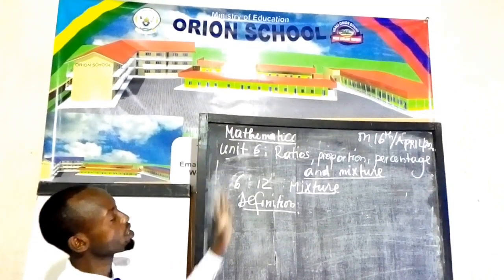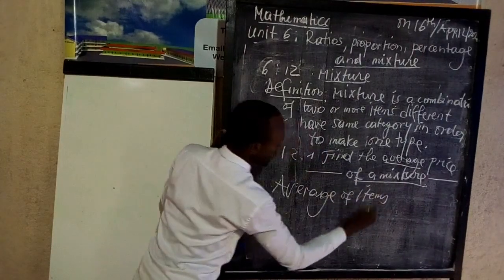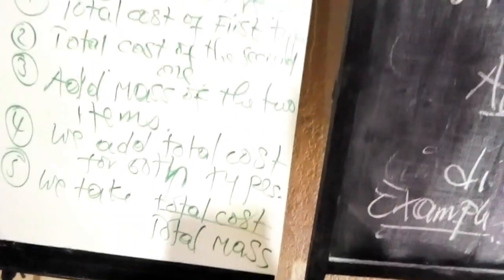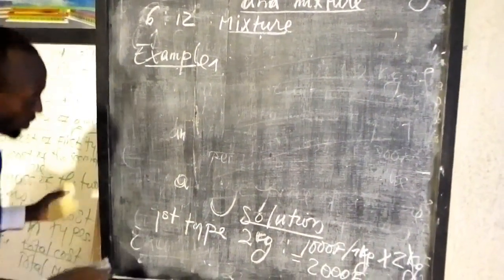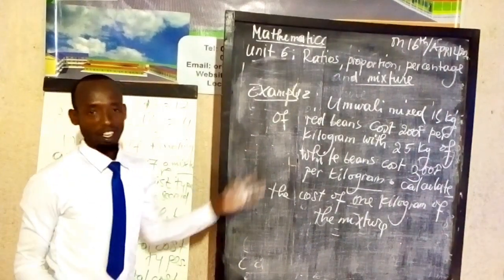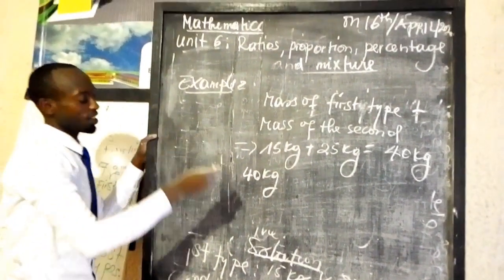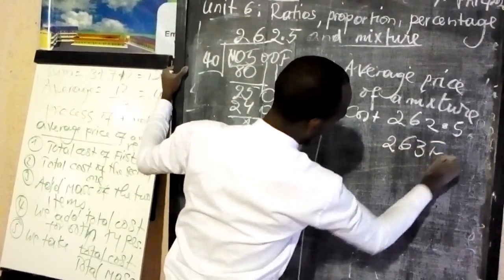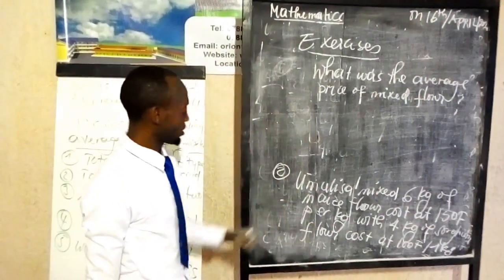Isomo rya Mathematics P6 Unit 6.12.1 AVERAGE PRICE OF A MIXTURE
ORION SCHOOL KIGALI